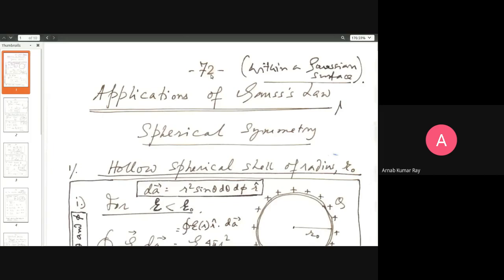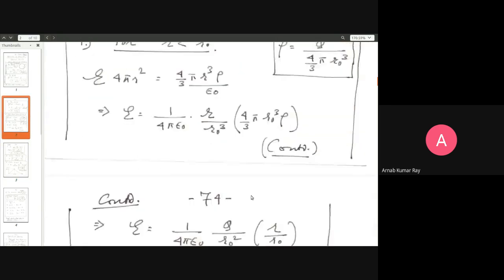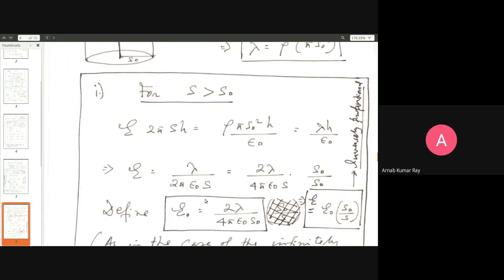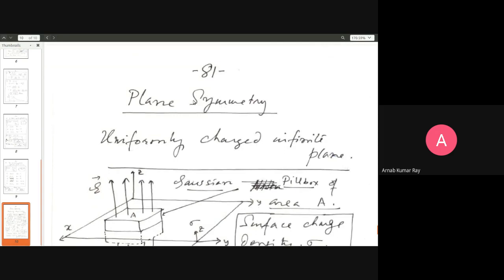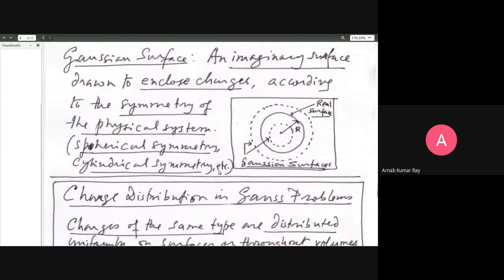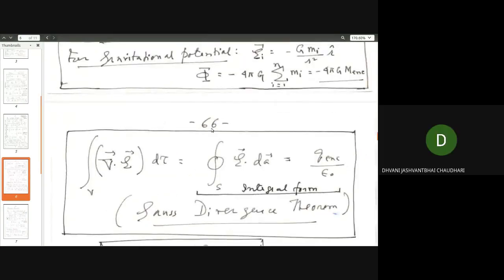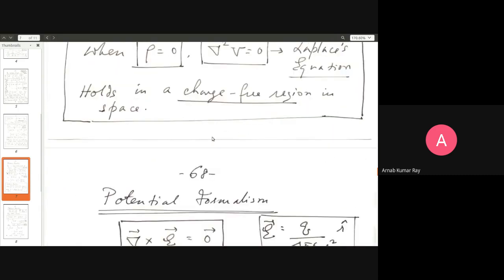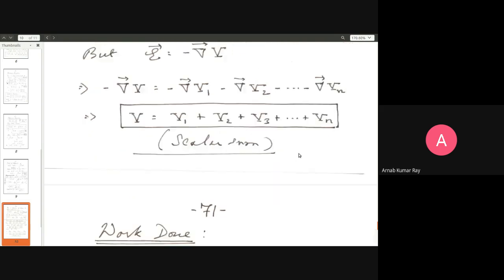SC217 Electromagnetic Theory Lecture 13